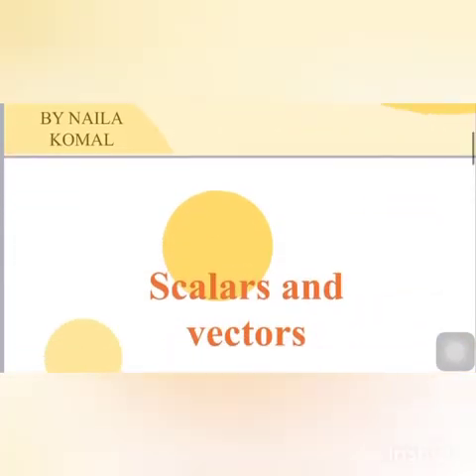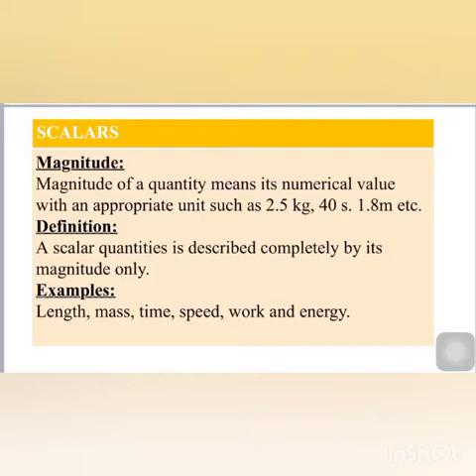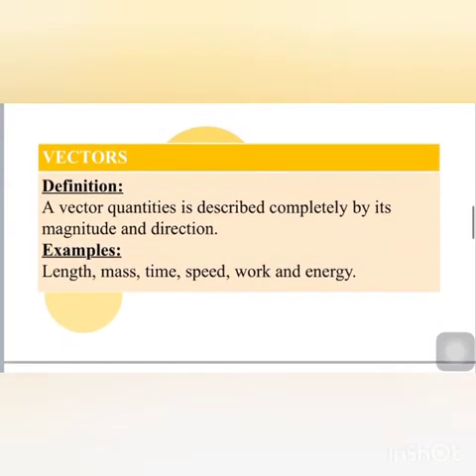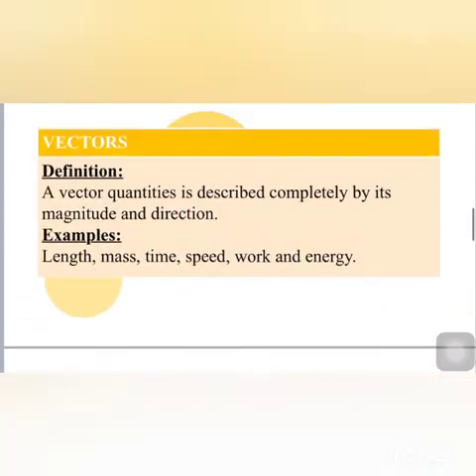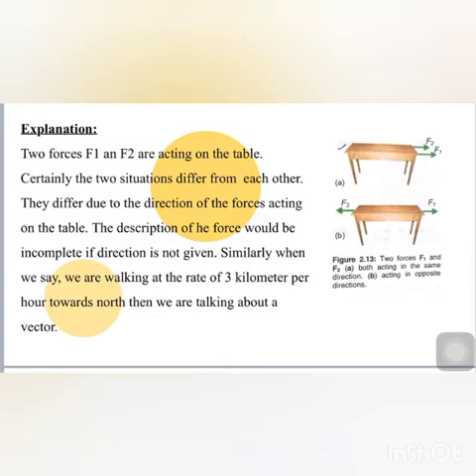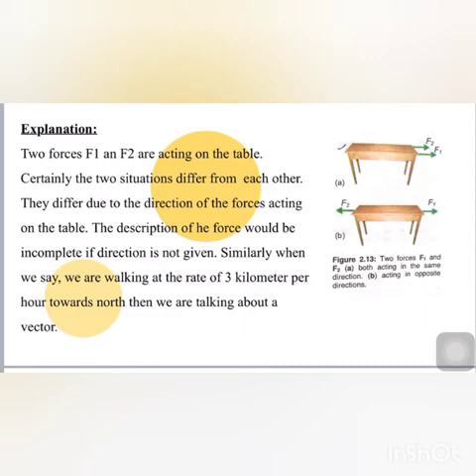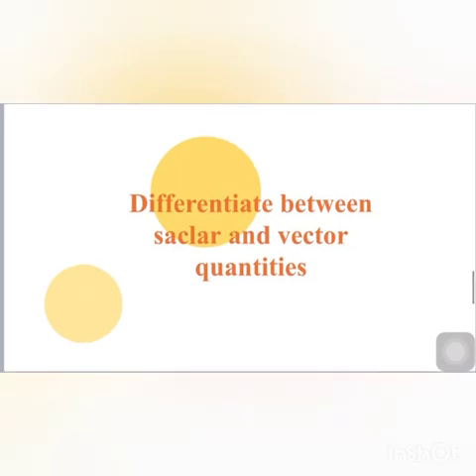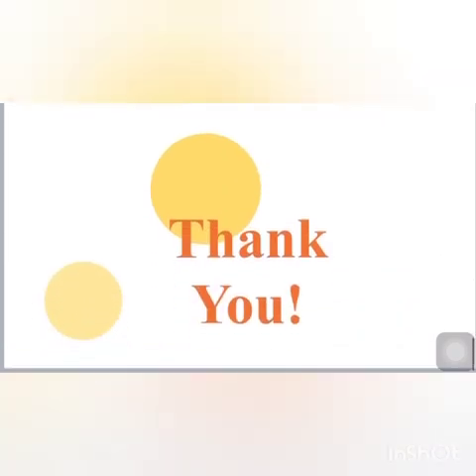Lecture 45: UNIT#2 SCALARS AND VECTORS